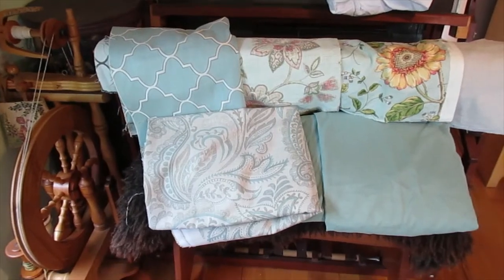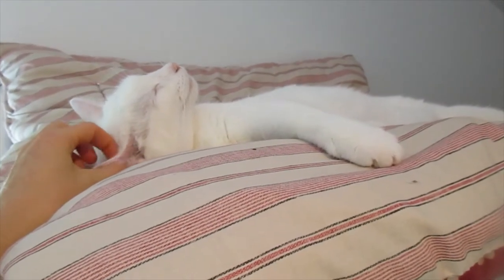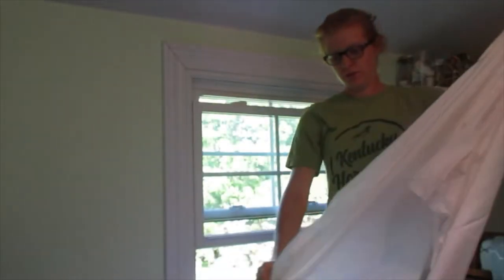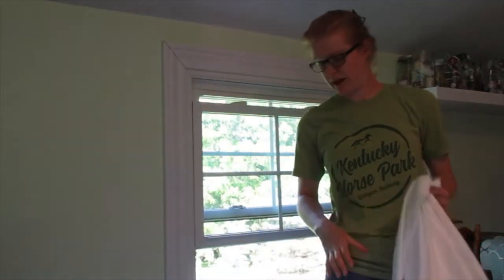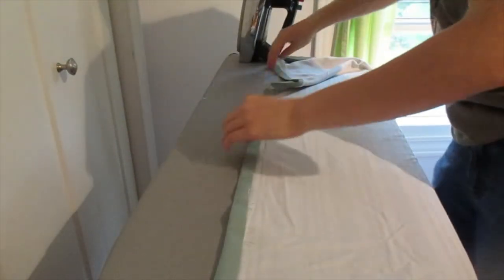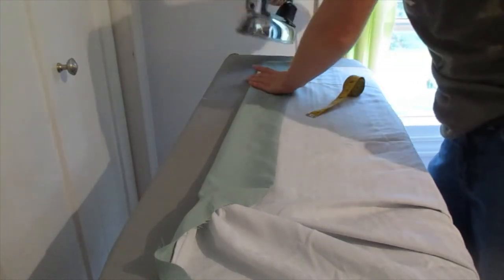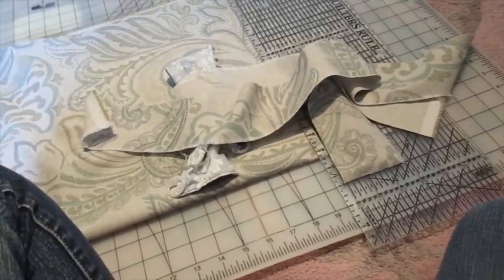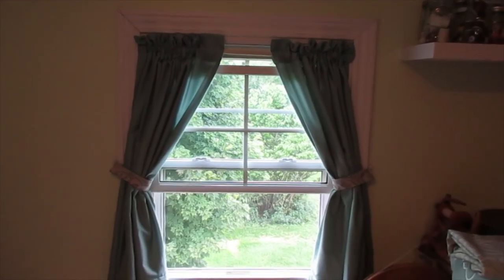Making Curtains- From Bed Sheets!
Why buy new fabric, when you can repurpose old bed sheets into fabulous new curtains?

Budget friendly, repurposes, and keeps something out of the landfill.